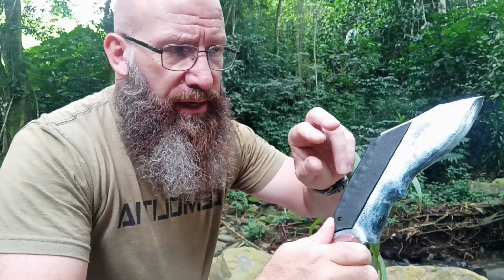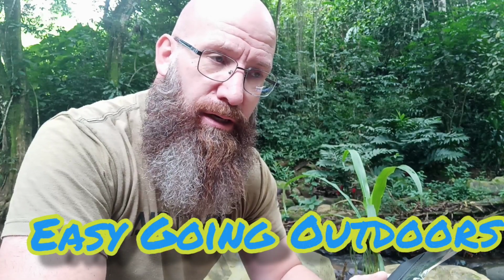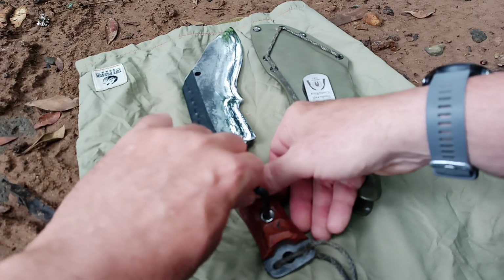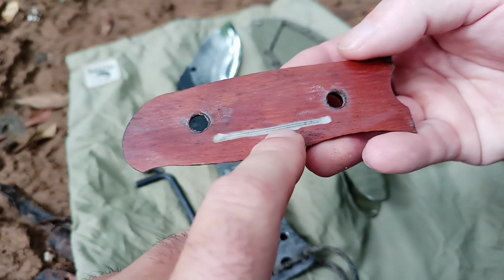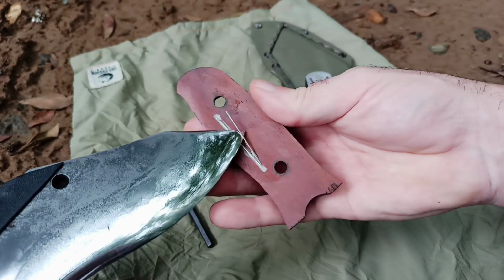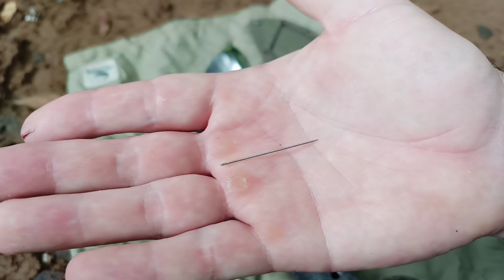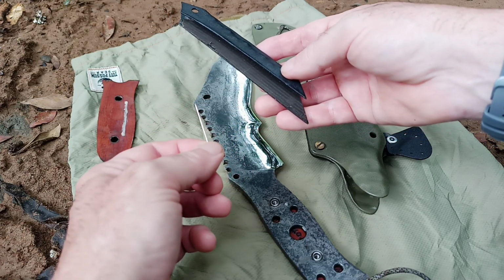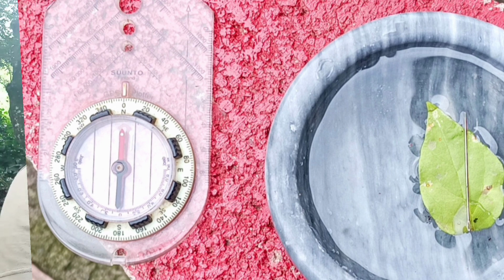A small MOD and navigation tool for the Woodsman, STV and FLKT!